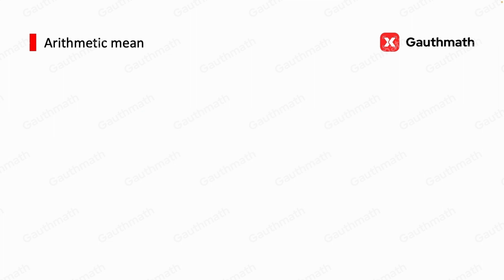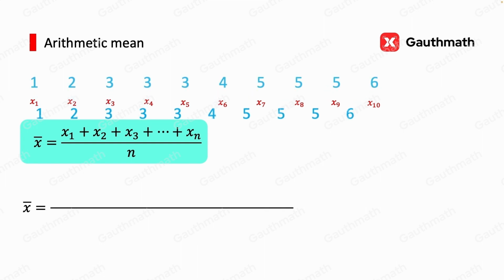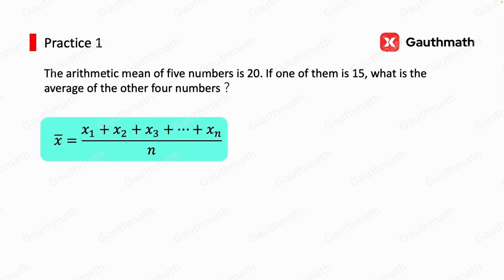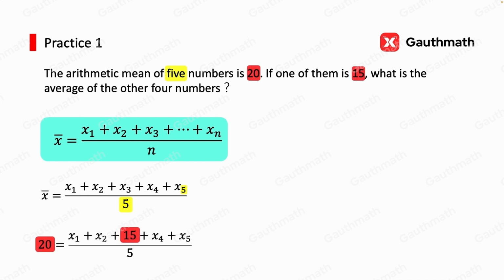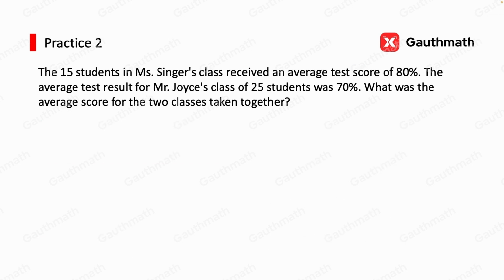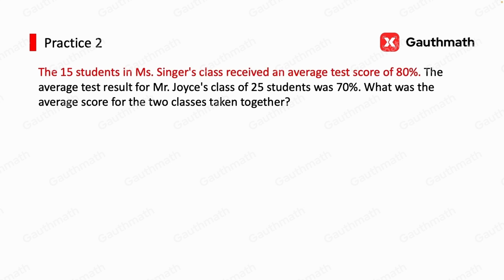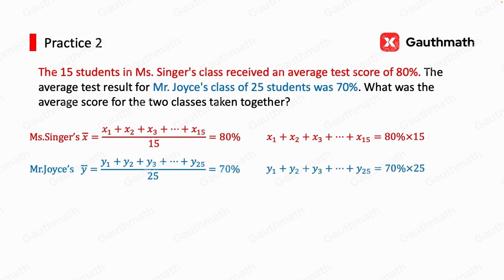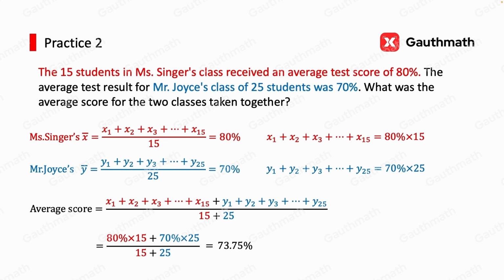Arithmetic Mean | SAT Math | Data Analysis | How to get a perfect score on Math Section | Gauthmath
This algebra video tutorial walked through how to solve questions involving solving systems of Arithmetic Mean. Practices are given after concepts in the later half of the video.